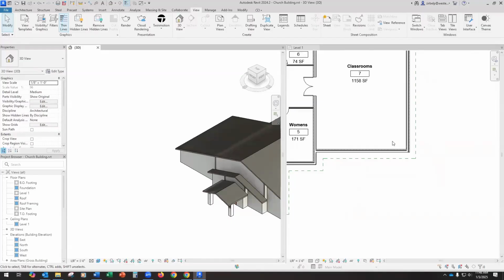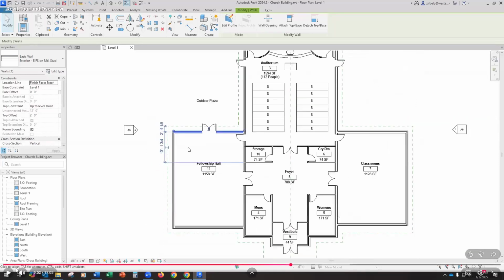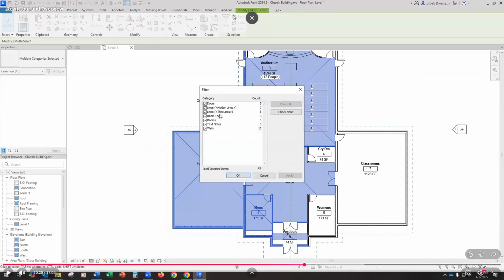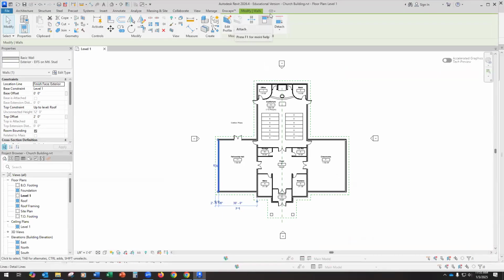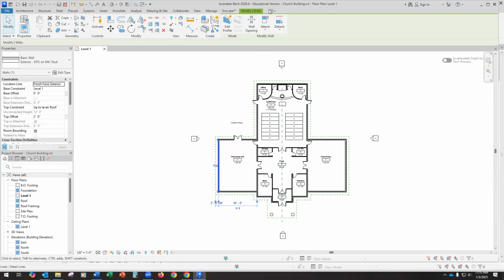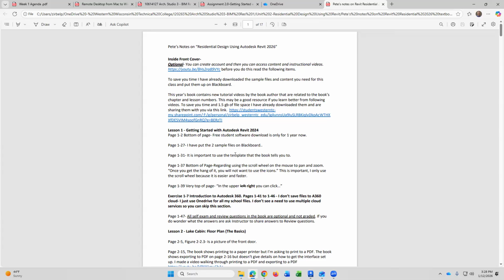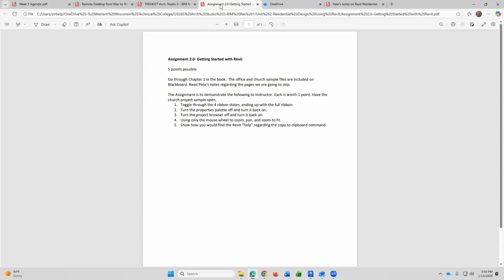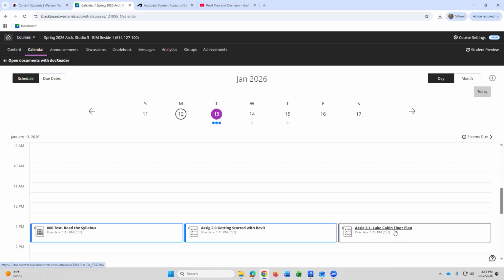1 12 26 Studio 3 rec 2